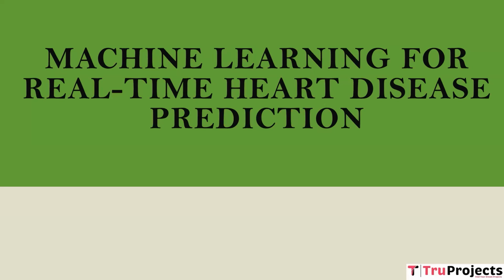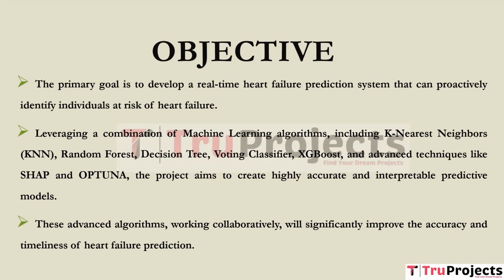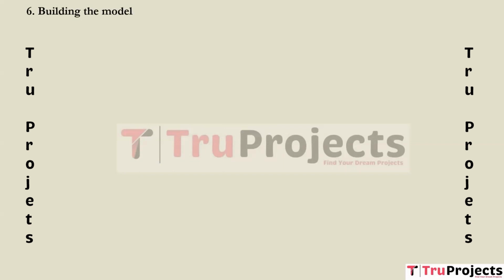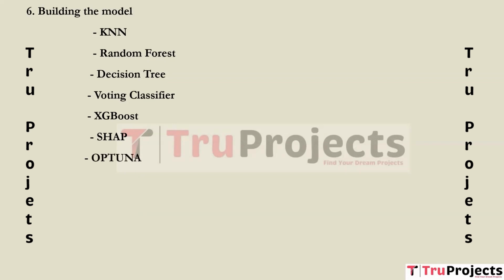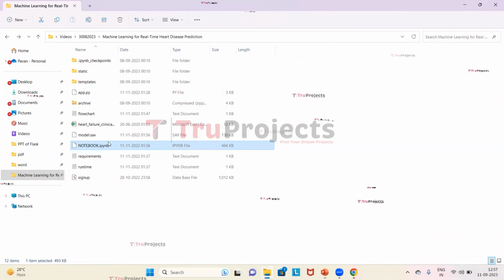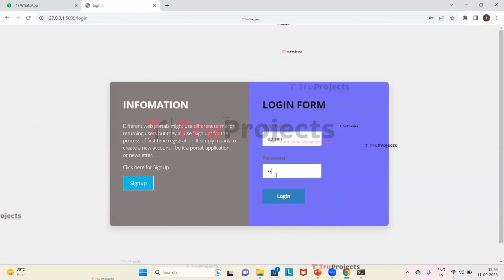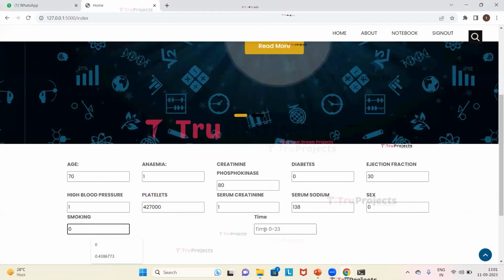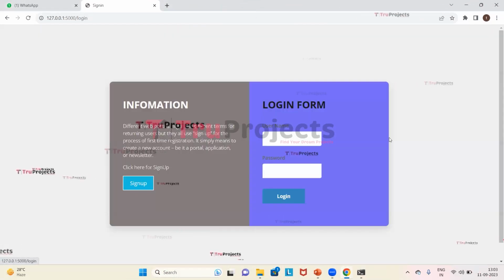Machine Learning for Real Time Heart Disease Prediction final year btech major projects